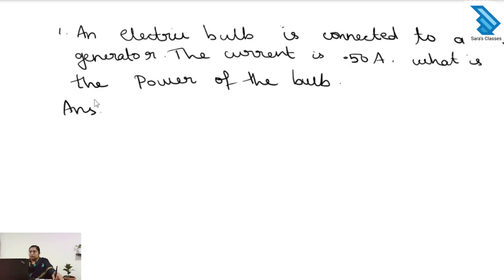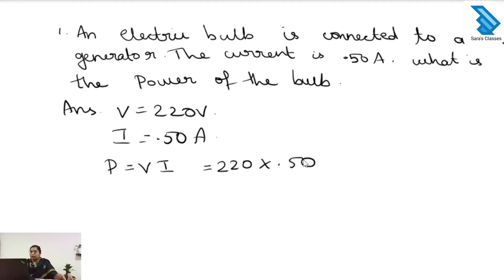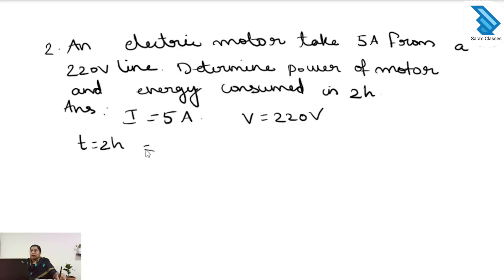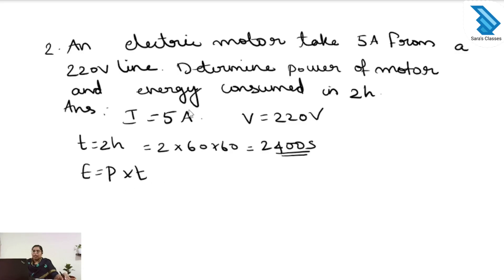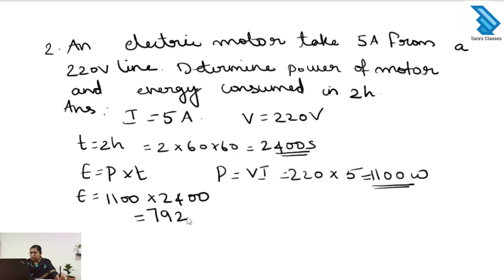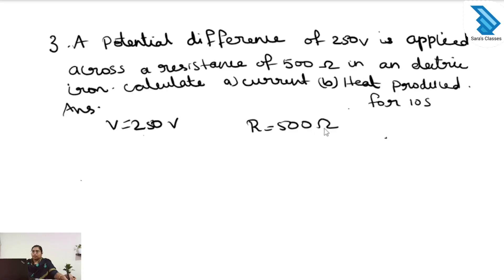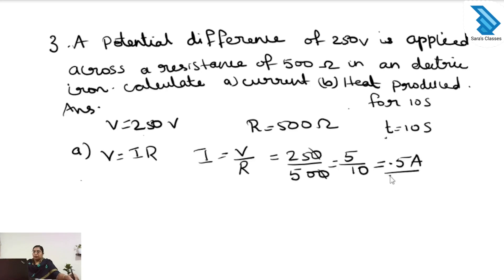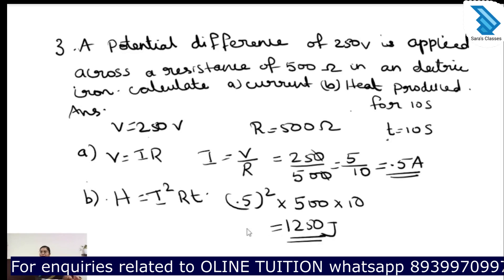Class 10 | Problems on Electric Power and Joules Law of Heating | NCERT Chapter 1 | CBSE ICSE NEET